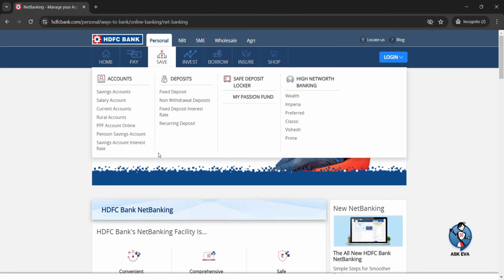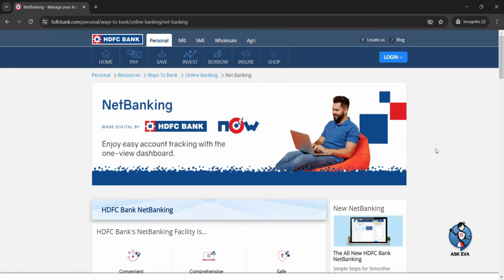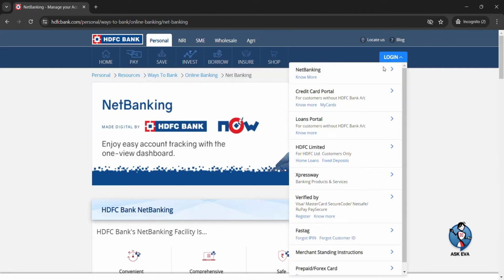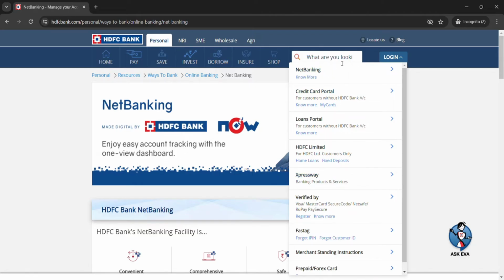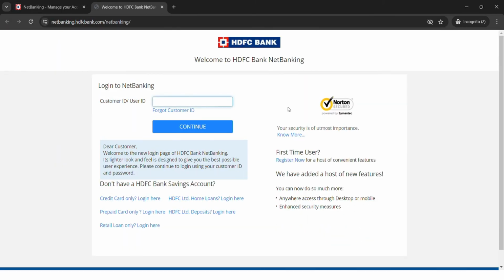How to Login to HDFC Bank Account (2024) | Sign In to HDFC Bank Account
Need help logging into your HDFC Bank account? This video provides a detailed guide on how to access your HDFC Bank account quickly and securely. Follow these simple instructions to login and manage your account with ease.